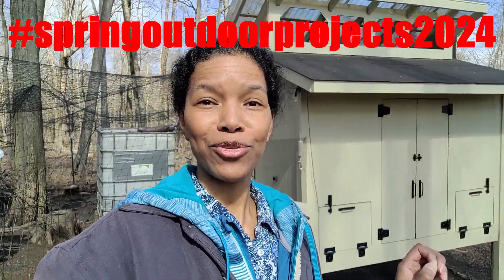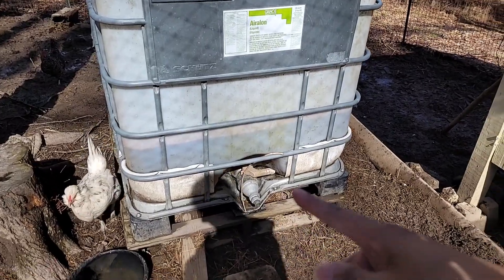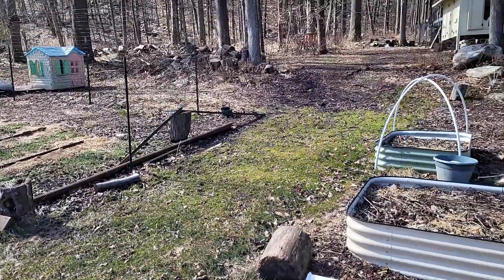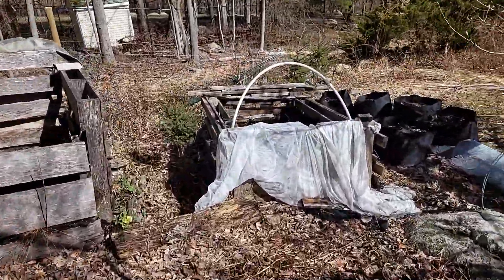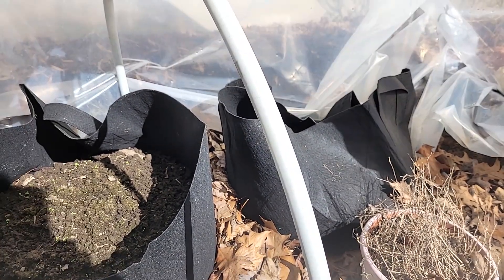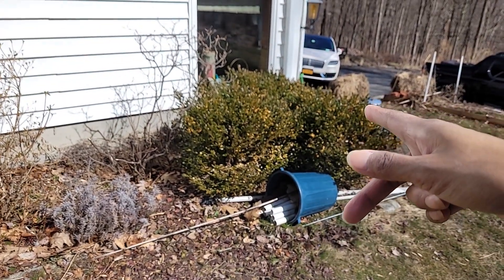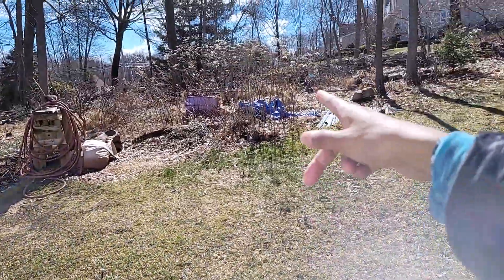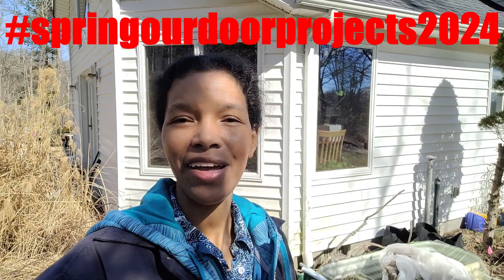Follow "The Everyday Life of an OCDish Chick" in springoutdoorprojects2024